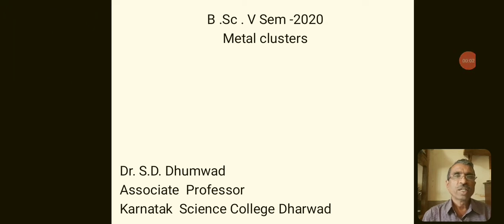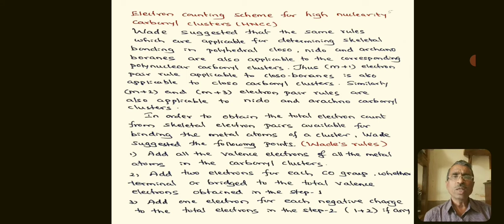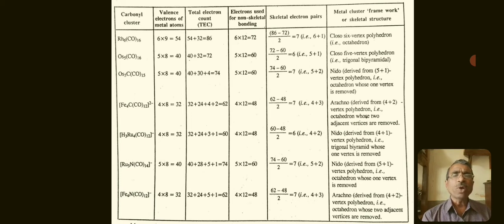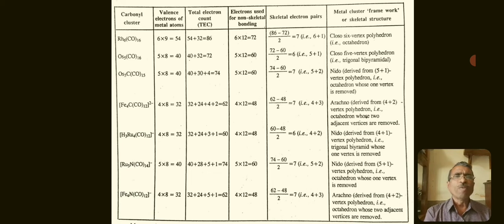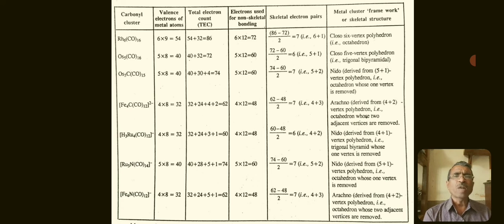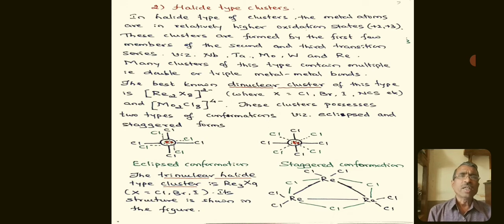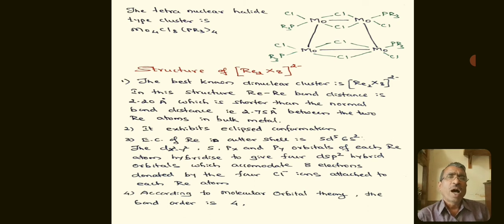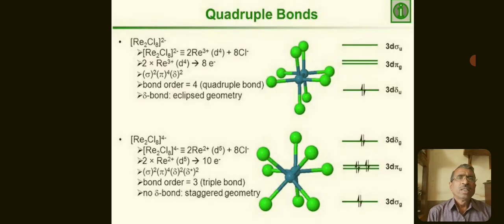Metal Clusters - 2